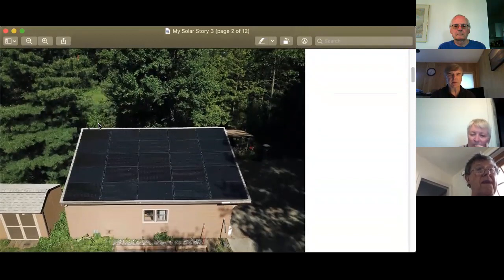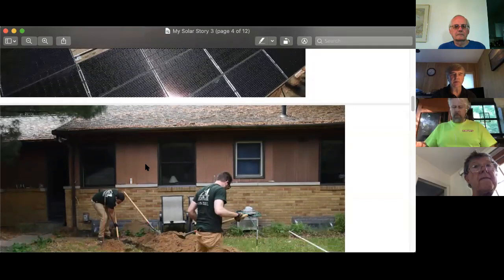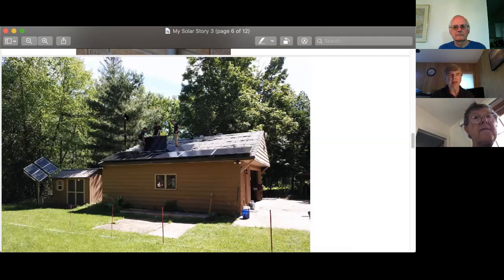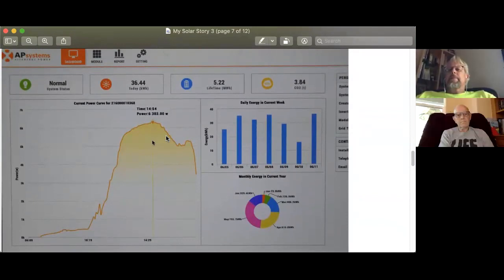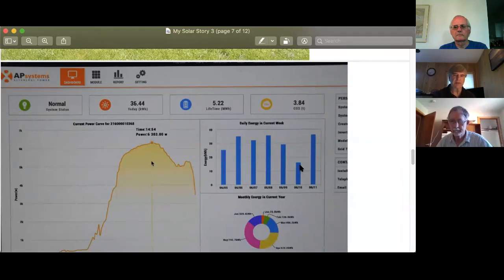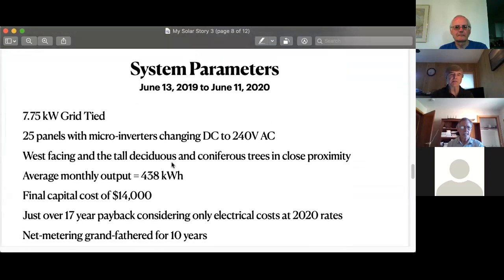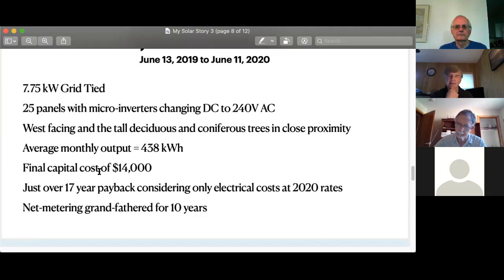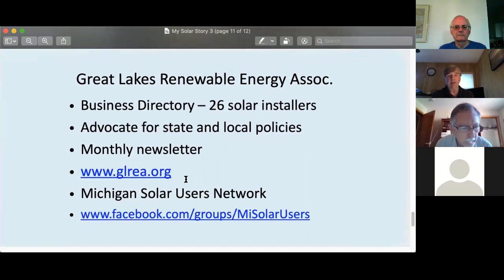MI Solar Story Roger Eberhardt House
Roger Eberhardt describes his 7.75 kW grid-tied solar system that was installed at his Meridian Township home in June 2019.